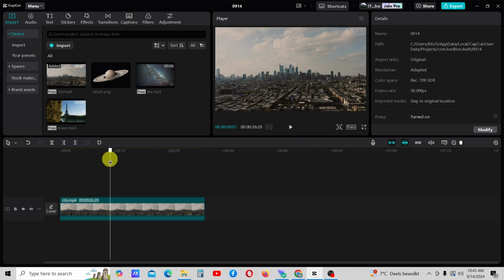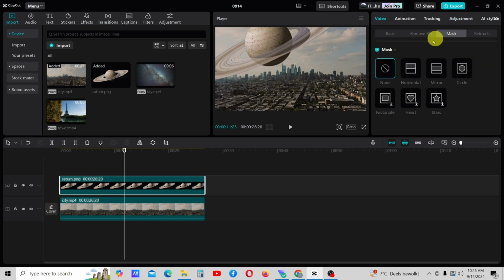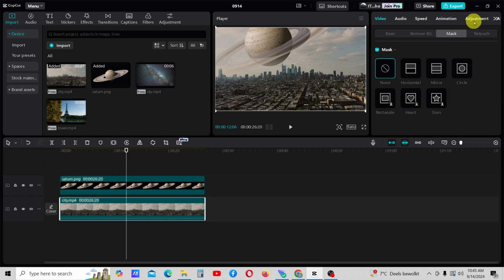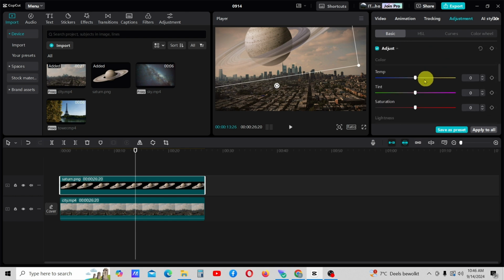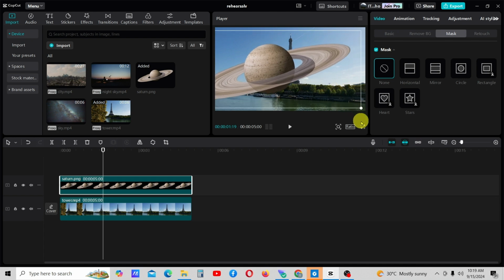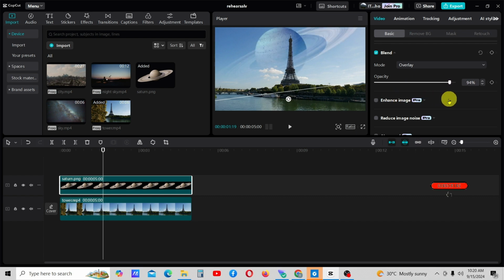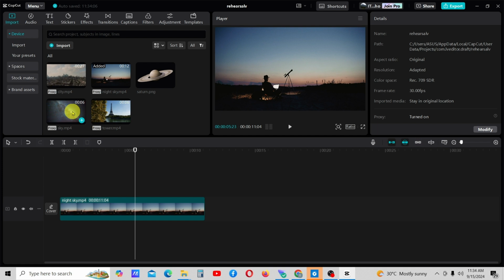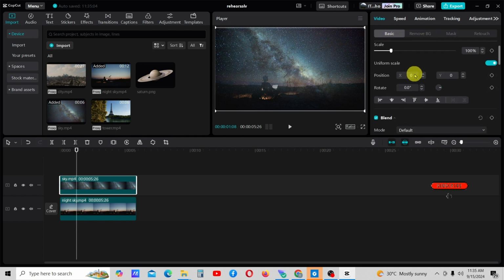How to Replace Sky in CapCut PC | Amazing Sky Replacements | CapCut PC Tutorials Ep. 23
This is the 23rd tutorial in my Complete CapCut PC Course. In this video, I will teach you How to Replace Sky in CapCut PC.❤️

You can create amazing sky replacements using CapCut on PC. In this tutorial, I will guide you step by step on how to create three different sky replacements.

I've added the source video link below so you can try this yourself. My advice is to follow the same steps I demonstrate by downloading the video from the link. You will be able to achieve the same results as shown at the beginning of this lesson.

Leave me a comment once you achieve the same output as I did. 🥰

After watching this tutorial, you will learn the following techniques in CapCut: 🎯
1. How to use Mask in CapCut PC.
2. How to use Blending in CapCut PC.
3. How to do simple color gradings.

Chapters 🎯
0:48 First Project.
3:56 Second Project
5:30 Third Project

I will answer your questions. If needed, I will create a separate tutorial for your specific issues.